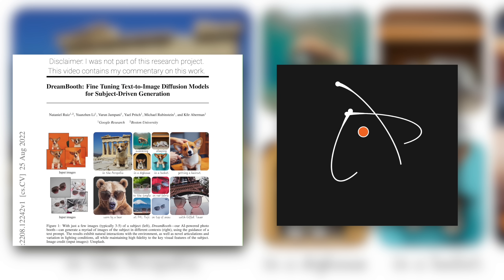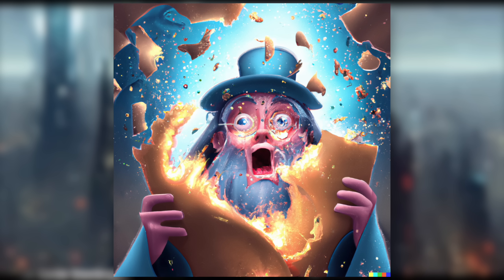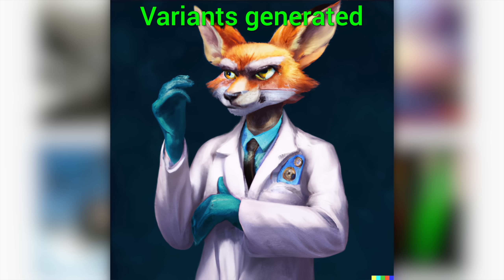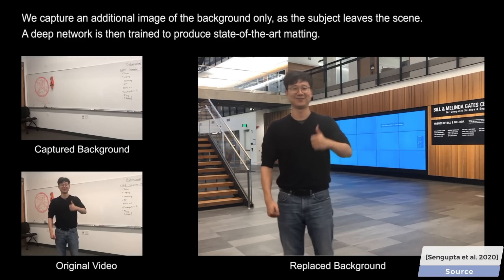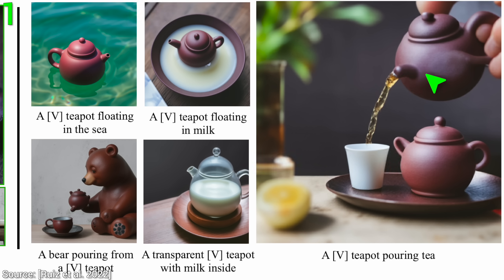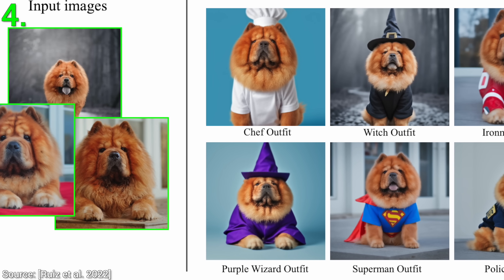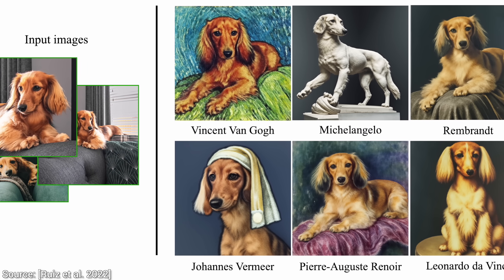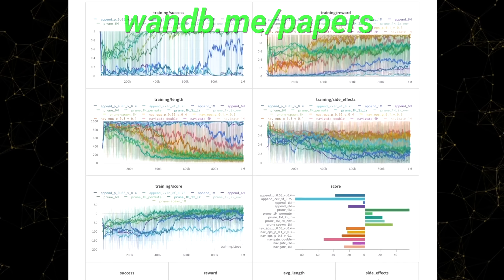Google's New AI: Dog Goes In, Statue Comes Out! 🗽